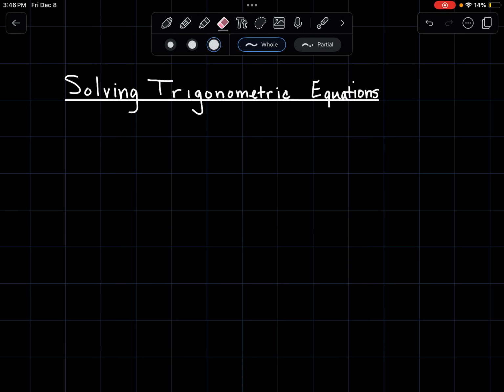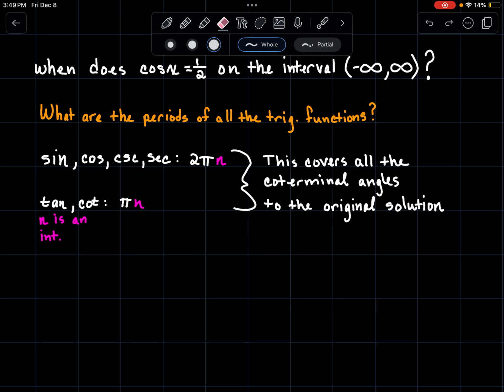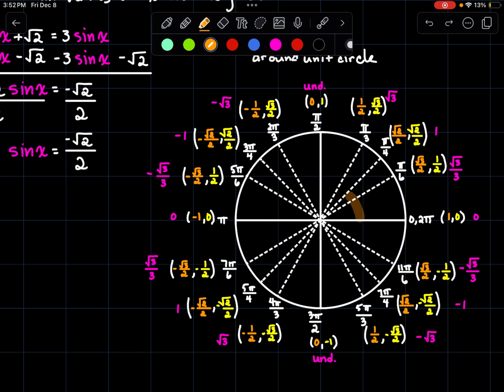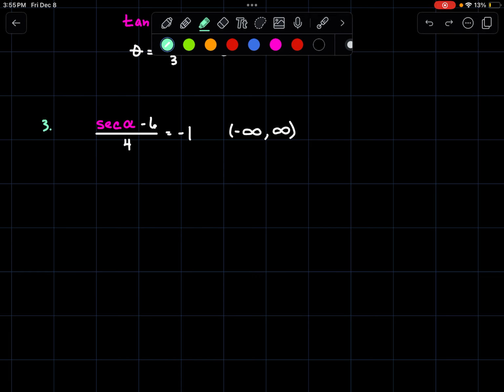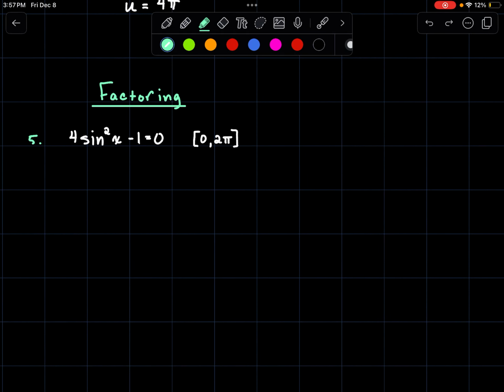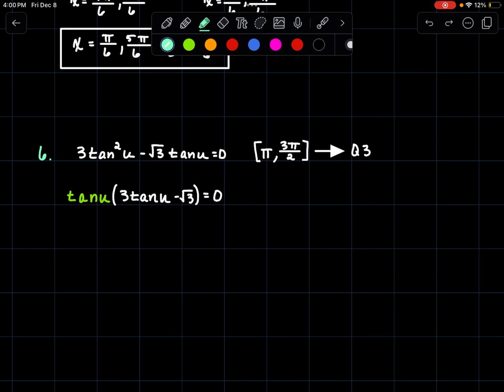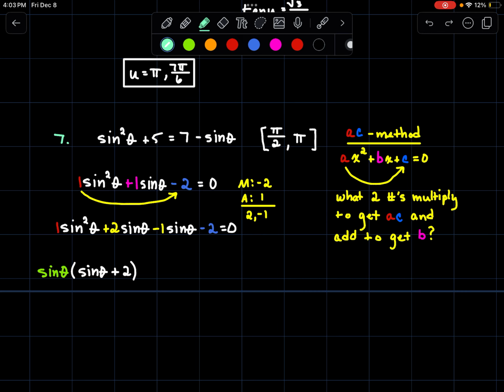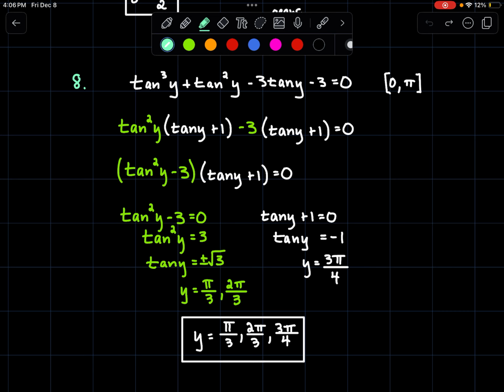Solving Trigonometric Equations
This video shows how to solve trigonometric equations with methods such as isolating the expression and factoring.